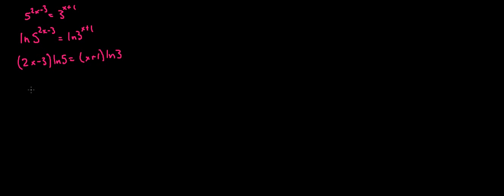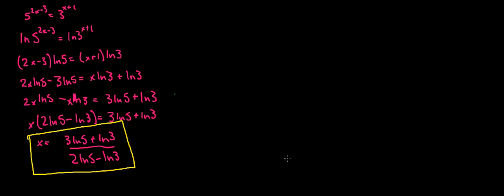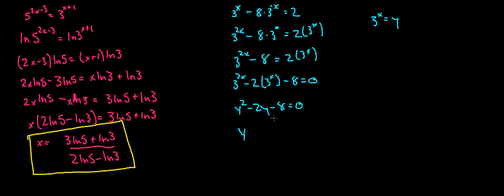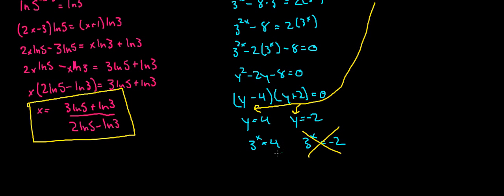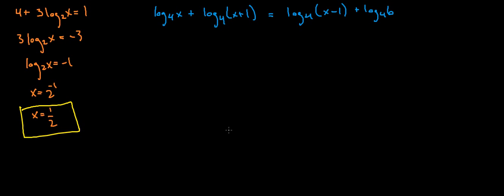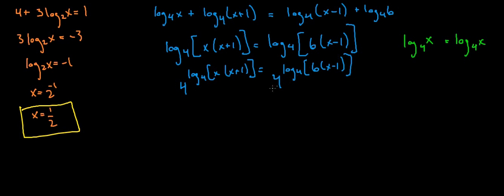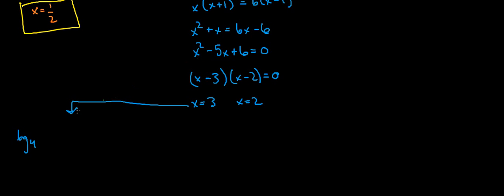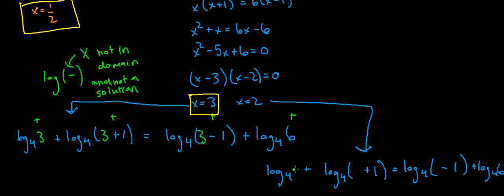Exponential and Logarithmic Equations